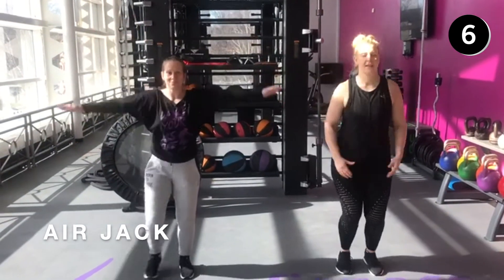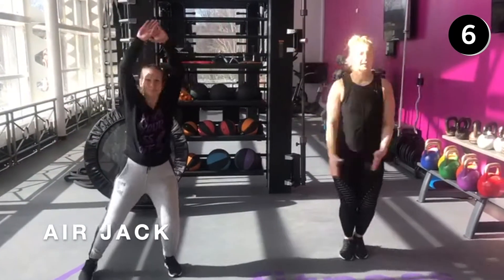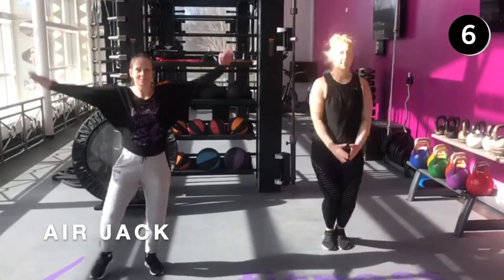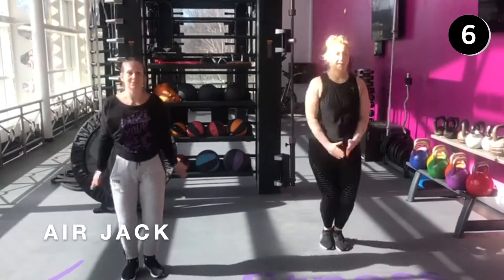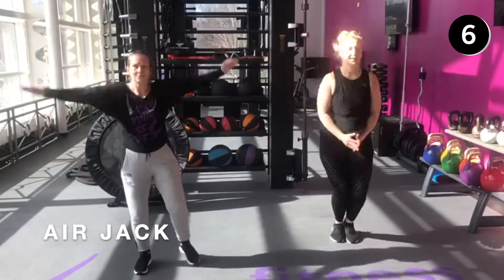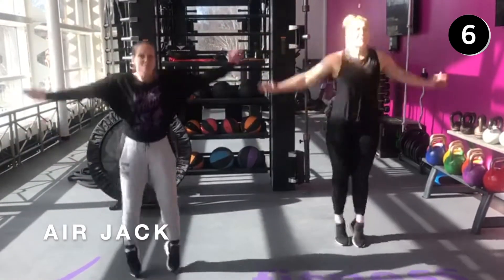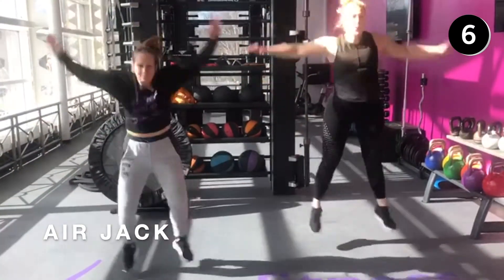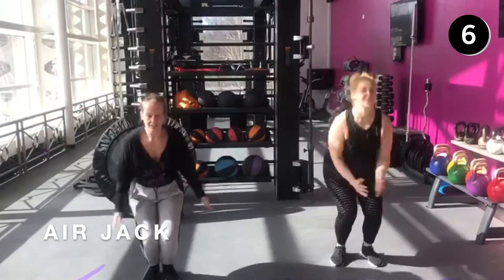No Equipment Exercises: Number 6 Air Jacks